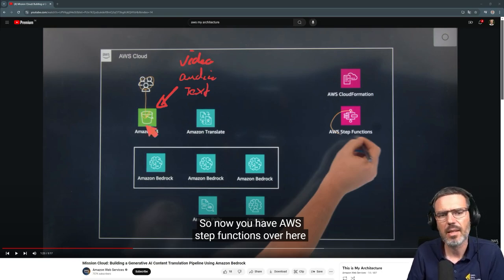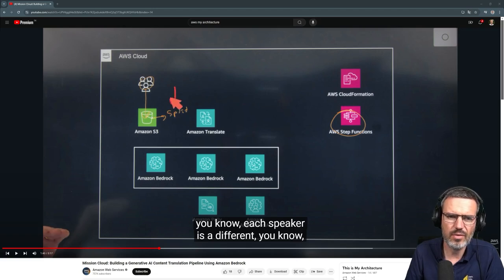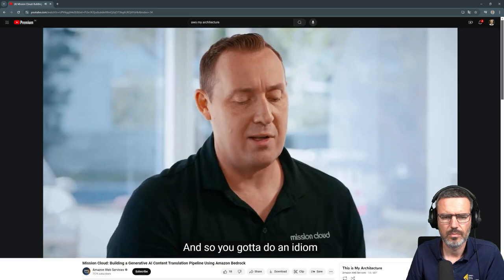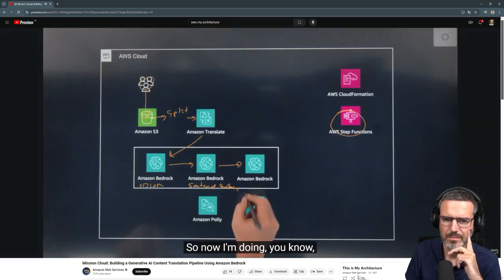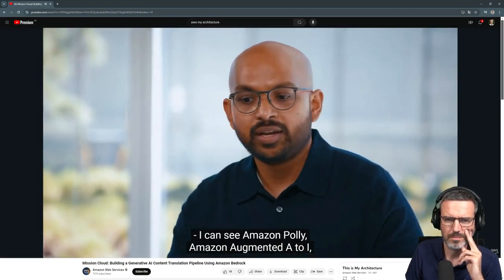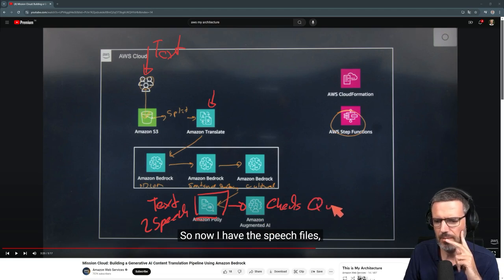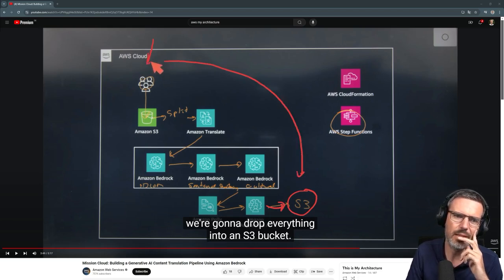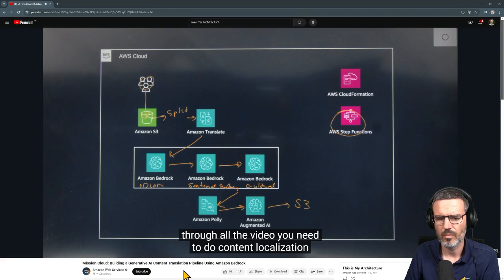Engineer Reacts: GenAI Content Translation AWS Architecture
Today, we're diving into a data translation platform on AWS. This topic is close to my heart because I often get asked if I can translate my courses and YouTube videos into other languages. Let's see how this innovative solution works!

I'll explore the architecture created by Mission Cloud for Magellan TV. They use AWS tools like Bedrock, Polly, and more to automate content localization for documentaries. As a Data Engineer, I'll share my insights on this powerful setup.

►Data Engineering SKILLS & TOOLS GUIDE:
-Get insight into skills and tools engineers use to build platforms & pipelines. Including example projects you can start with today!

Hey there! I'm Andreas Kretz, your guide to the world of Data Engineering and founder of the Learn Data Engineering Academy.

On this channel, I break down complex concepts and share insights from my day-to-day work. Tune in for livestreams where I chat with data experts, dive into workshops, and get hands-on with the latest tools and platforms like AWS, GCP, Apache Spark, dbt, Snowflake, Python, Databricks, Apache Airflow, and more. I also do reviews and reactions to various tools and architectures, giving you an inside look at what's hot in the data world.

I also feature "Hero Talks" with guest Data Engineers discussing their journeys, job insights, and more.